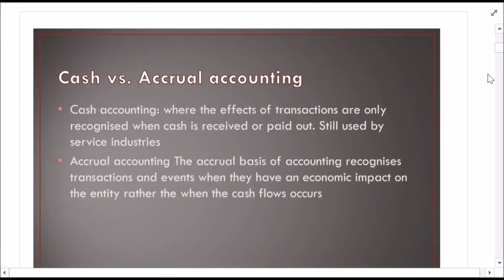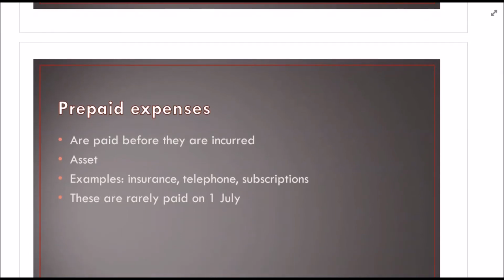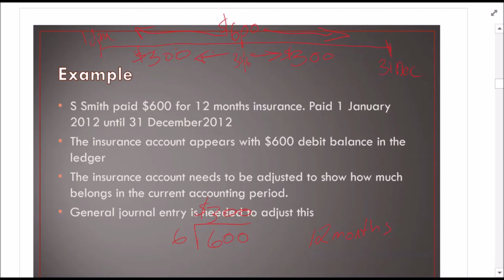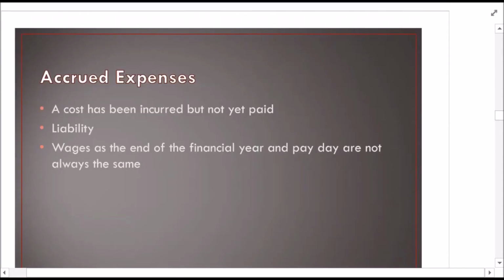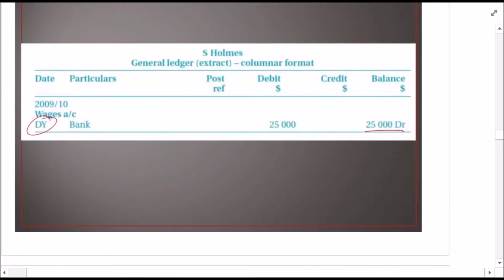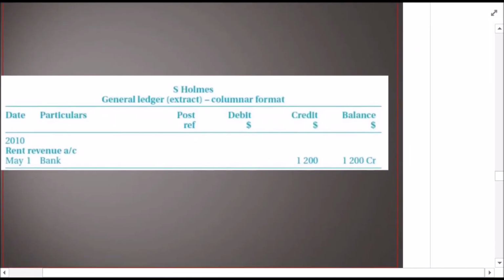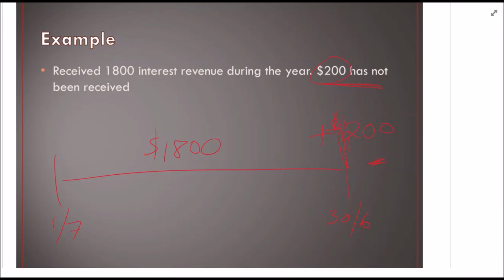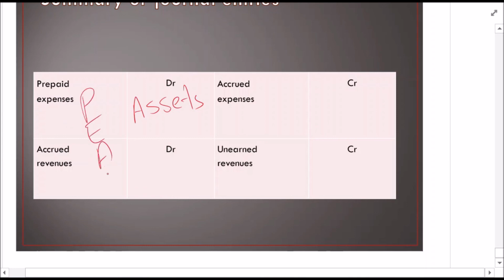4 Balance day Adjustments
A look at the concepts of balacne day adjustments Prepaid expenses, Accrued Expenses, Accrued Revenues and unearned revenues. More videos to follow.